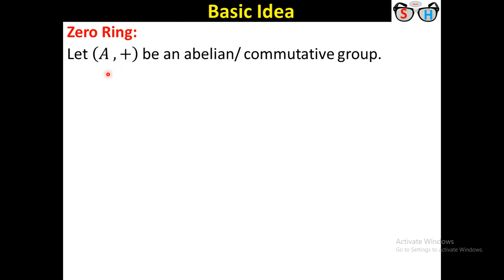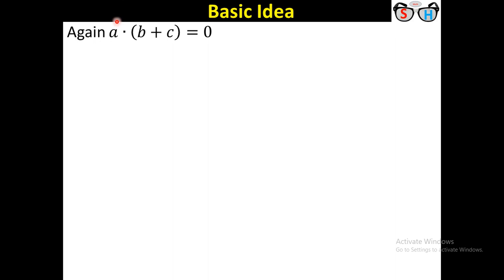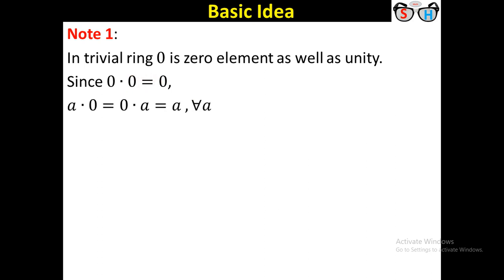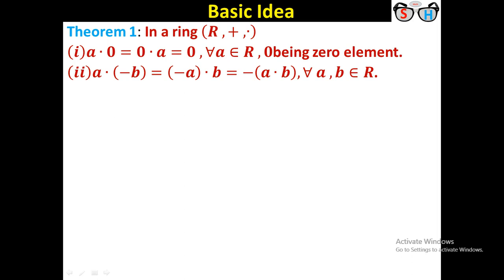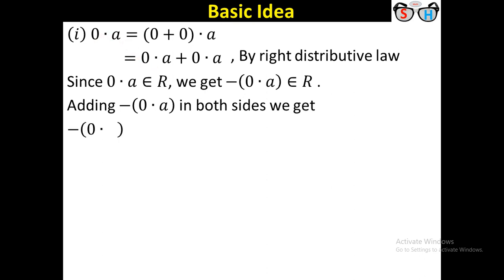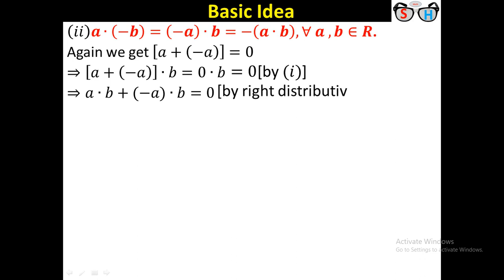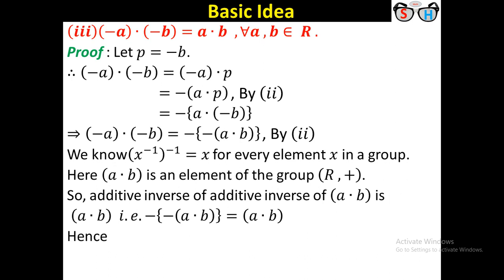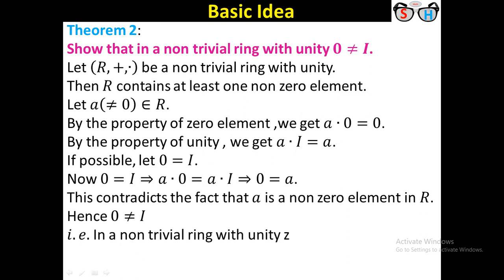Ring Theory : Part 2_Zero Ring, Trivial Ring, Properties in Rings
Ring is popular topics in algebraic structure. It has huge application. Ring theory is a topics under Abstract Algebra. This video is Part-2 of “Ring Theory”. Here I give discussion about zero ring, trivial ring. At last some properties of elements of the ring is given and relation between zero element is also discussed . Bengali version of same is also in my channel. You can see that video, the link is : Ring Theory : Part-2(In Bengali)_Zero Ring, Trivial Ring, Properties in Rings
Links of another part of the video are :
(5)coming soon.